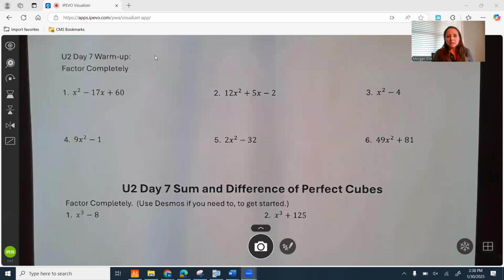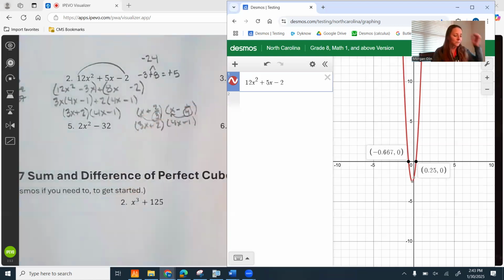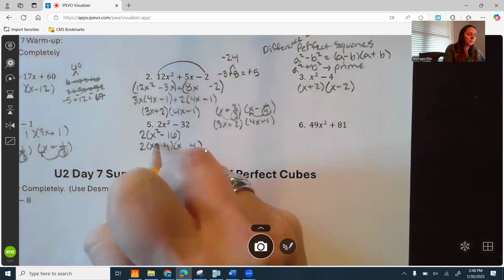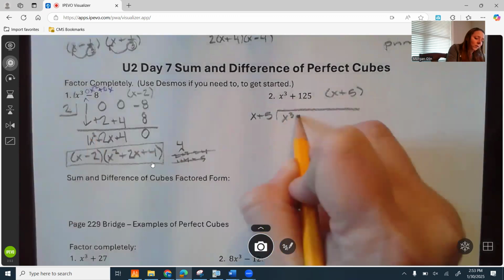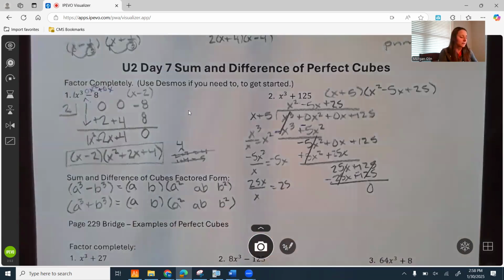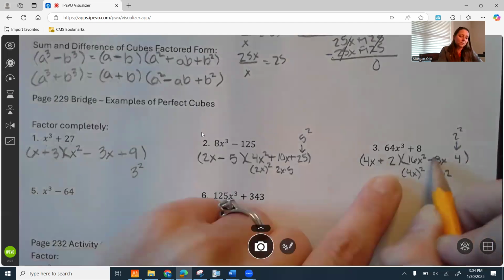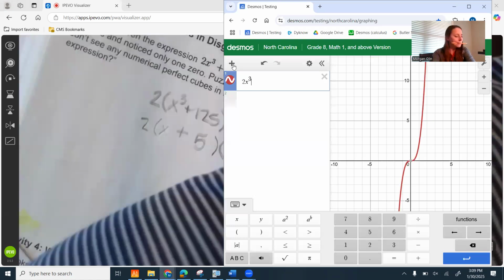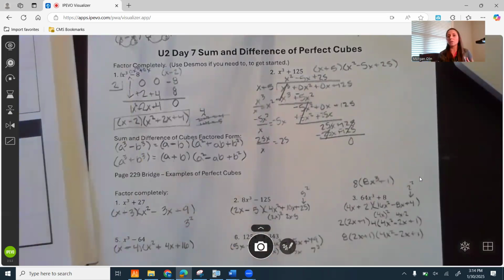U2 Day 7 Sum and Difference of Perfect Cubes Video (premade)